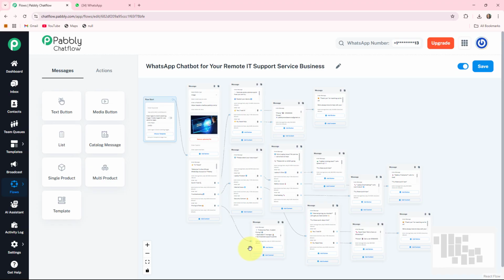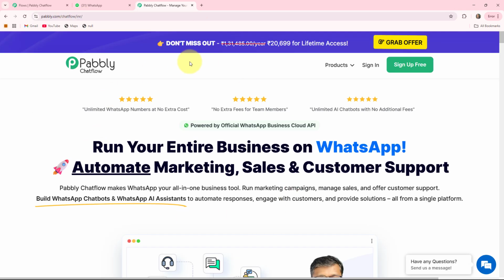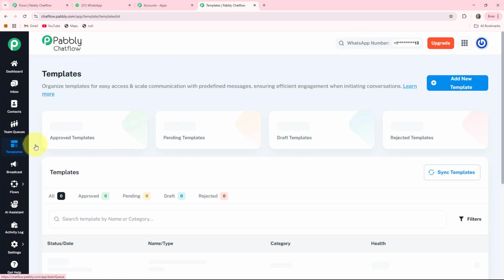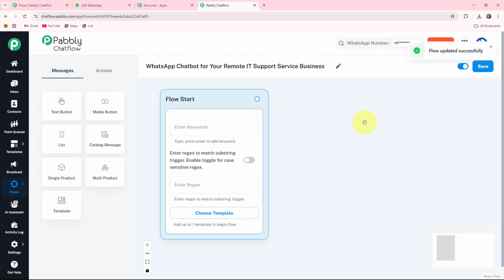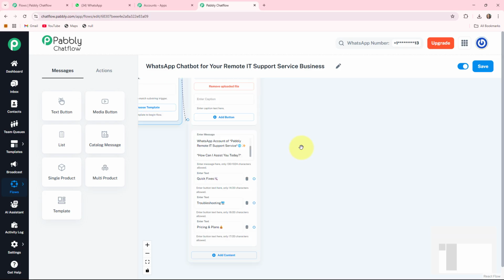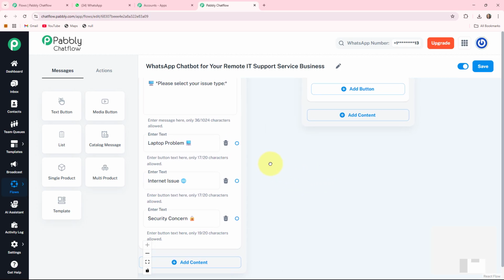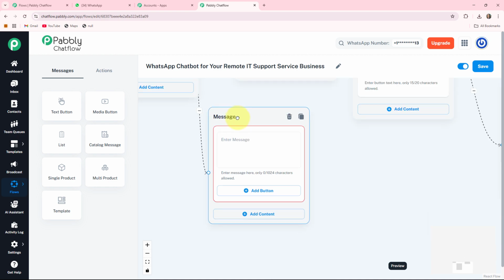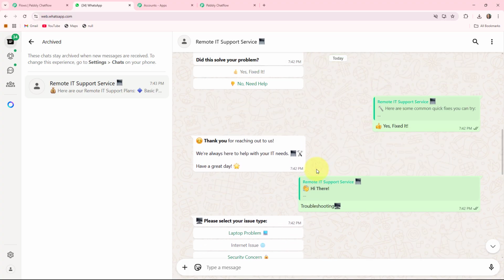How to Create a WhatsApp Chatbot for Your Remote IT Support Service Business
🎯 Use Case: Clients ask for quick IT help, troubleshooting, and rates. My chatbot can guide them, offer basic fixes, and escalate to support teams if needed.

Need to elevate your remote IT support with instant customer interaction? This tutorial will guide you through creating a WhatsApp chatbot that streamlines your support services effortlessly! 🚀 In this step-by-step tutorial, you’ll learn how to:

✅ Create a WhatsApp chatbot tailored specifically for IT support inquiries
✅ Automate ticket management and resolution updates for efficient service
✅ Integrate FAQs to provide instant answers to common IT problems
✅ Utilize a user-friendly drag-and-drop builder—no technical skills required!
✅ Set up automated notifications to keep your clients informed

This powerful tool will not only enhance your customer support but also boost operational efficiency, ensuring your IT services stand out in a competitive market. 🎯